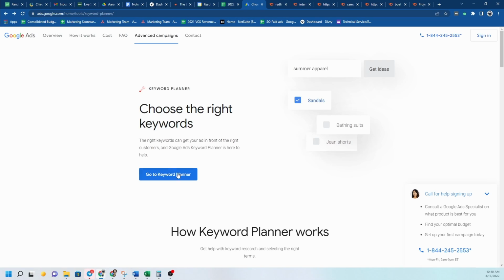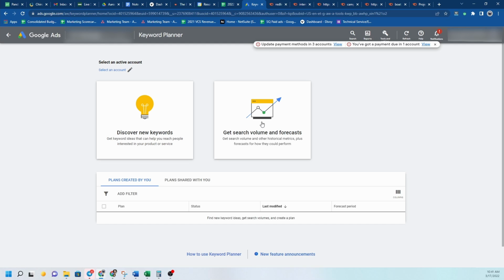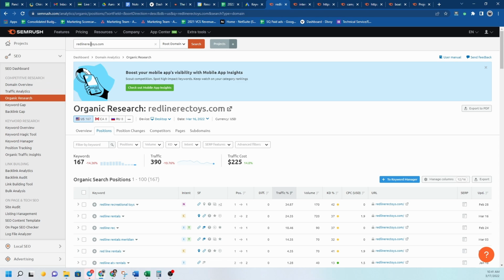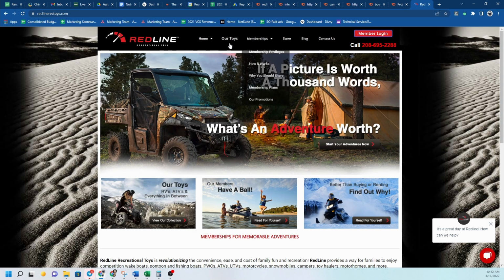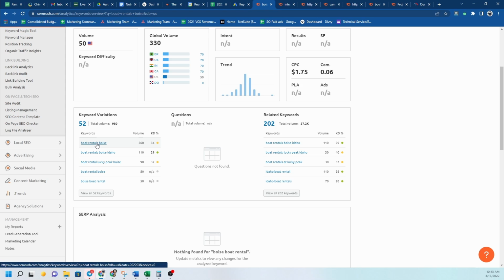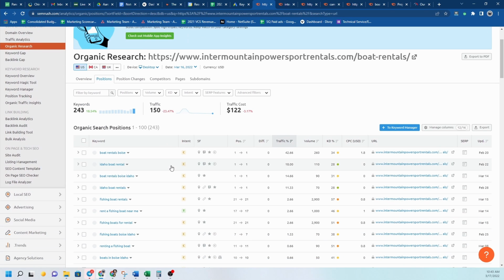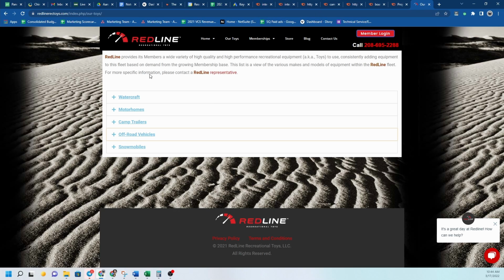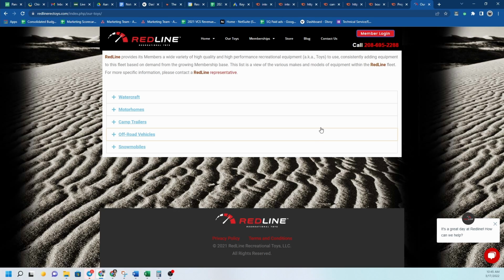Keyword Research and SEO - Resolve Marketing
CEO Michael discusses the importance of a solid keyword research strategy and how this will help your company's SEO plan!